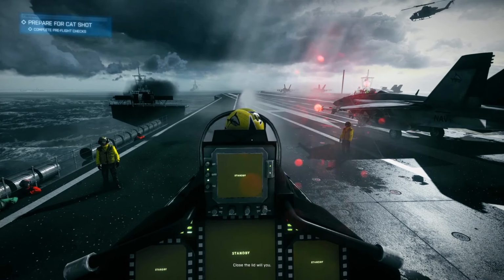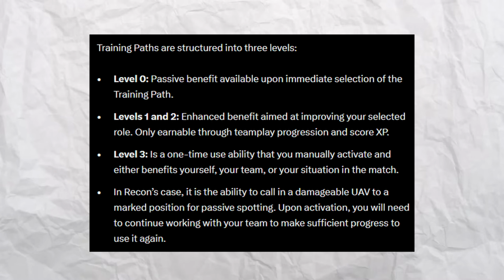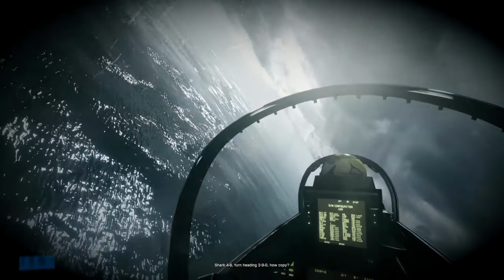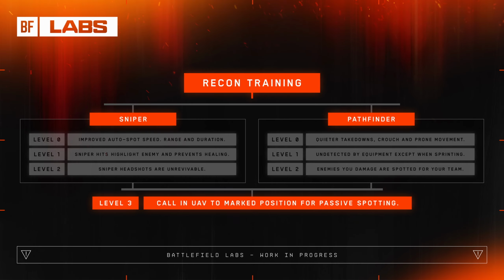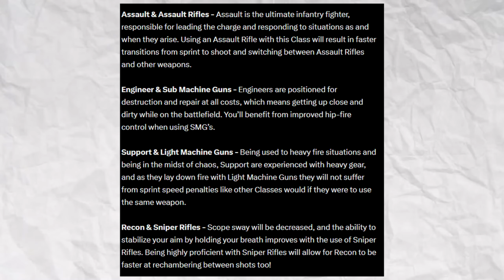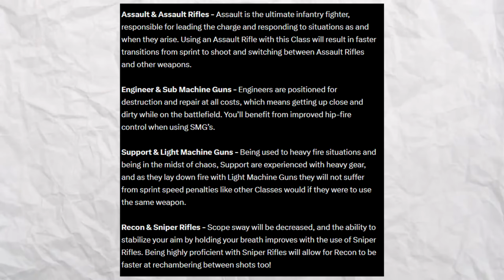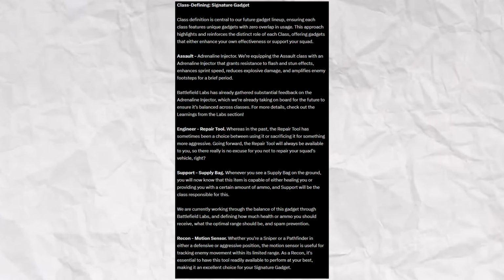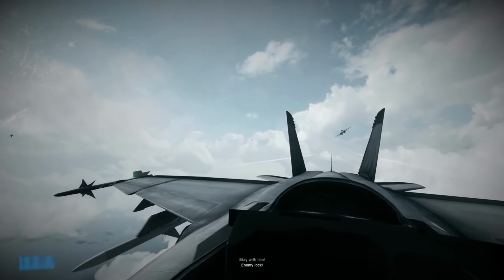Battlefield 6 Just Got Some BAD NEWS...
EA finally gave us more information about Battlefield 6 Weapons system and it's interesting. New Battlefield 6 Weapons system is Interesting. Battlefield 2025 new Weapons system. Battlefield 6 Weapons system is interesting. Battlefield 6 new Weapons system is interesting.

👍 for more Battlefield 6 New Weapons System Is Interesting...

Call of Duty Black Ops 6 is the next installment in the Call of Duty Franchise developed by Treyarch and Raven Software and it is set during the Gulf War in 1990s as we follow the story of Woods, Adler and Marshall being hunted by their own the CIA. COD Black Ops 6 is the 2024 Call of Duty Following Call of Duty Modern Warfare 3. Black Ops 6 launched on October 25th on all platforms and features a Campaign, Multiplayer and Zombies.